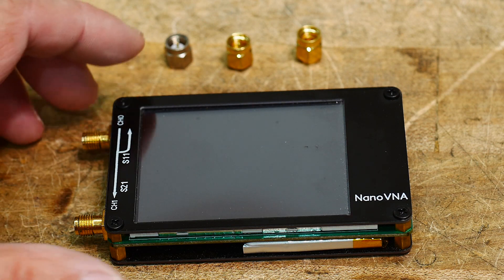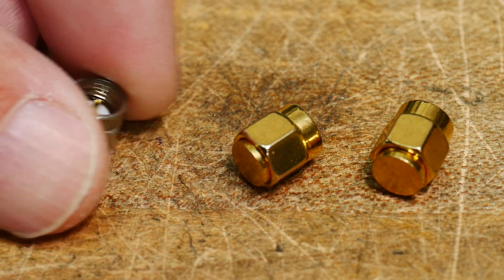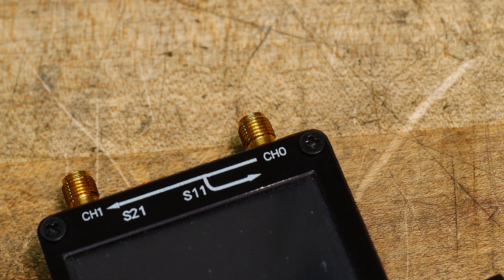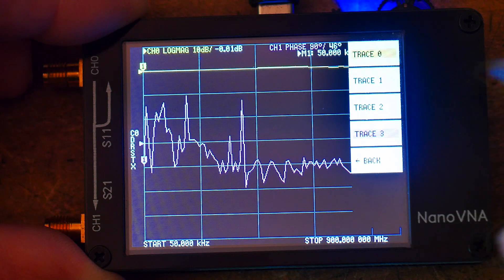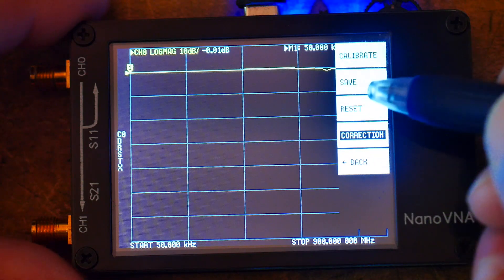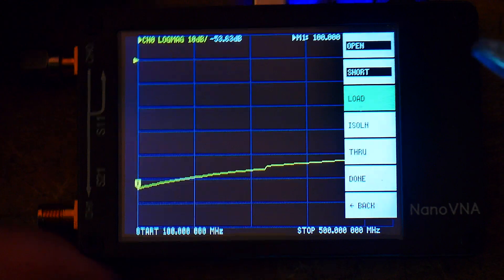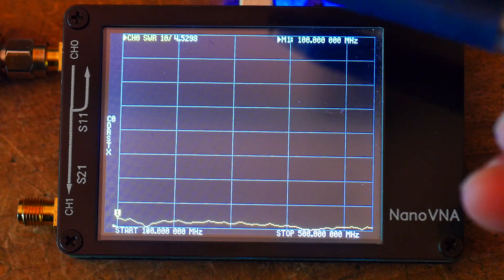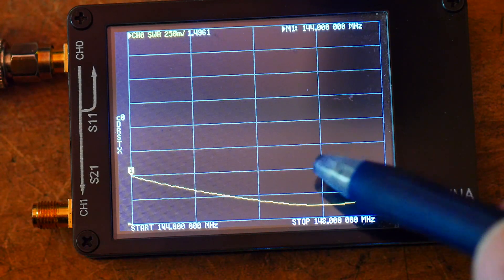#480 NANOVNA Made Simple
Episode 480
I lead you through a simple calibration and SWR measurement.
Recommended 4" screen
Be a Patron: